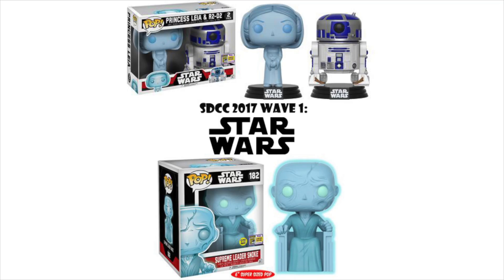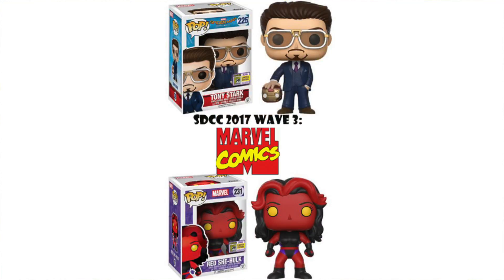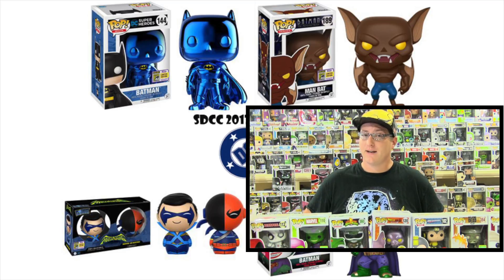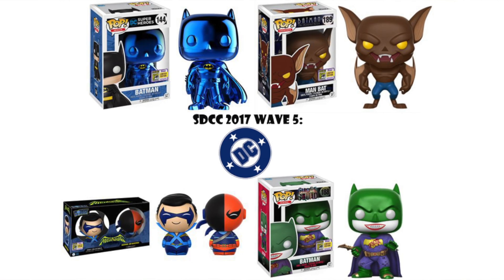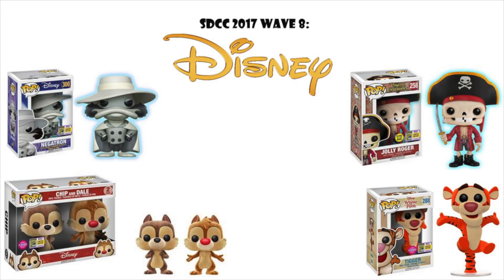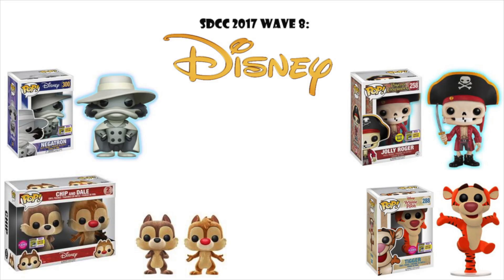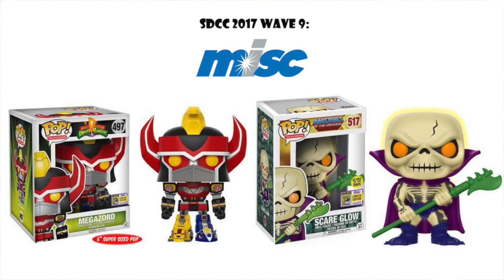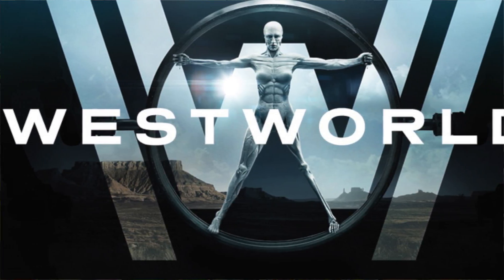MCU: The Funko Room - SDCC 2017 Exclusives Top Picks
When it comes to collecting Funko Pops, no time of year is more rewarding than convention season! Most of these conventions bring with them a wide range of new exclusive pieces. Starting out the major con season is SDCC! Funko announced that there would be a whopping near-dozen waves of exclusives for this year’s San Diego Comic Con, with a varying range of rareness. Some of these pieces have a limited number made which is printed on their stickers, whereas others are shared exclusives with stores like Hot Topic, Gamestop, Barnes & Noble, etc.; and can be found with relatively little effort outside of the convention.

Join My Comic Universe’s resident Funko collector, Travis, as he discusses and highlights his top picks of this year’s exclusives lineup!